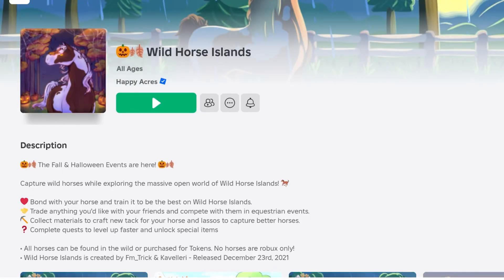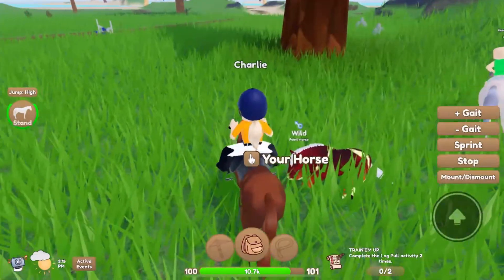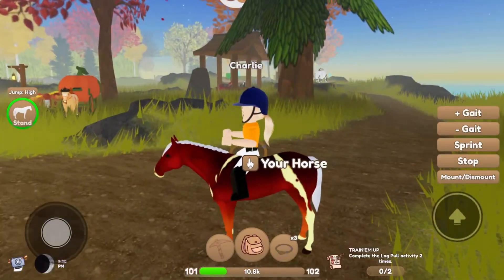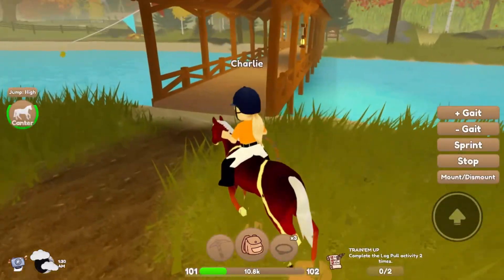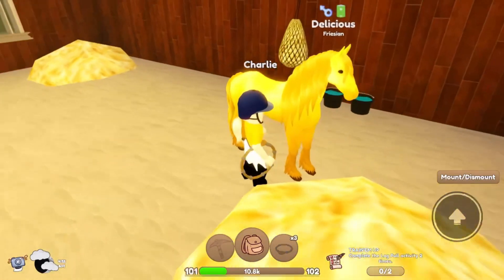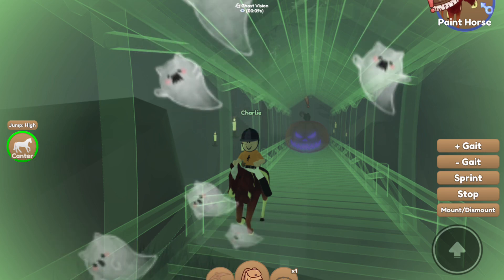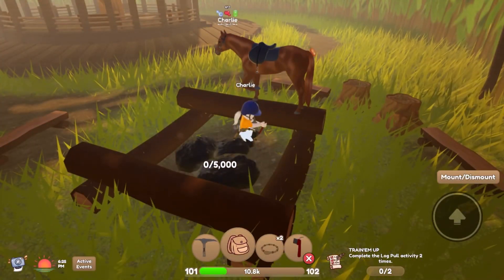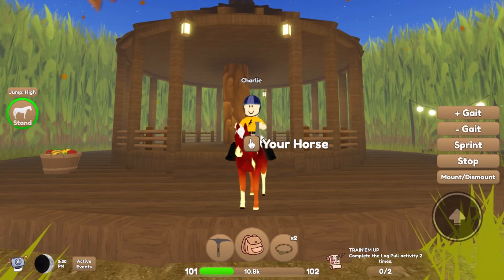HALLOWEEN!! - Wild Horse Islands 2024 + Autumn Update